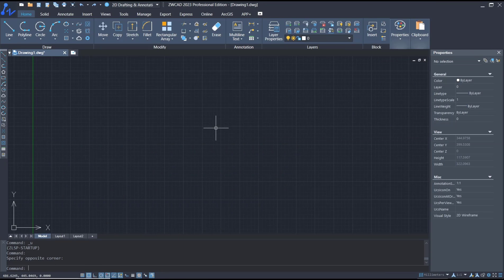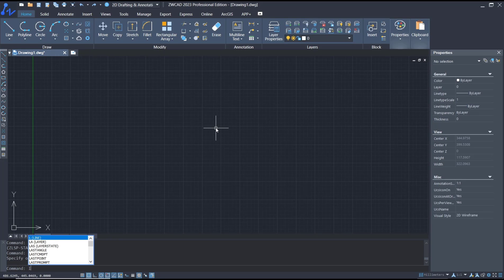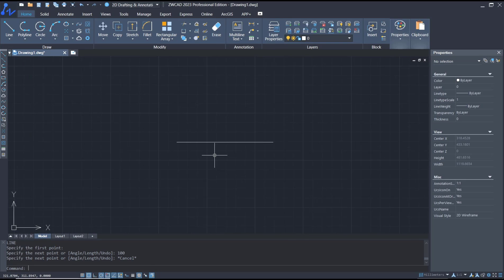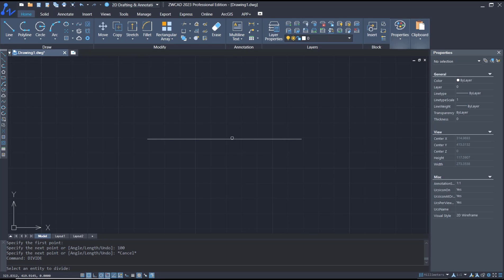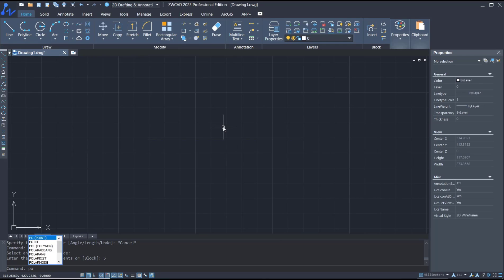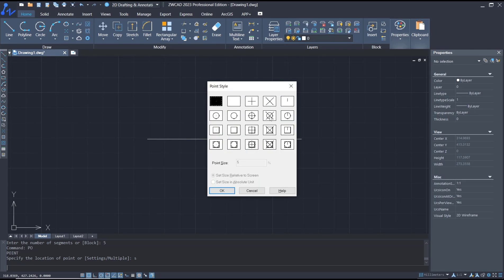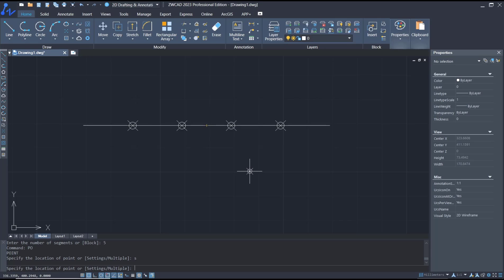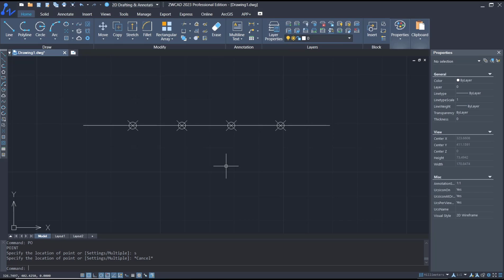ZWCAD How To Divide Entities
Discover how to efficiently divide entities using ZWCAD. Learn the step-by-step process on dividing entities for your drafting needs.